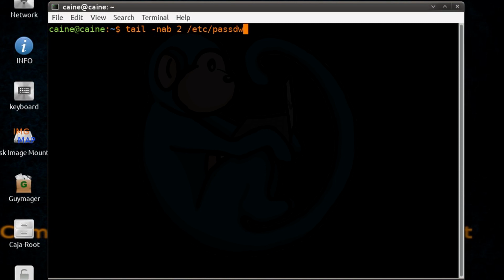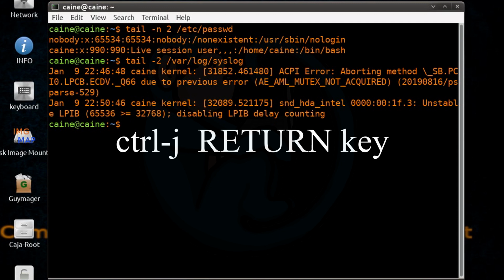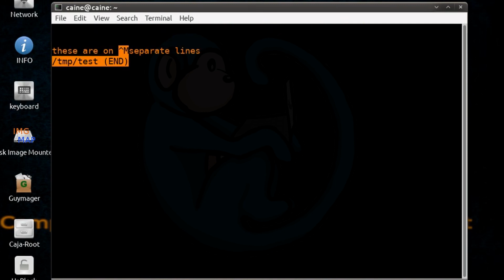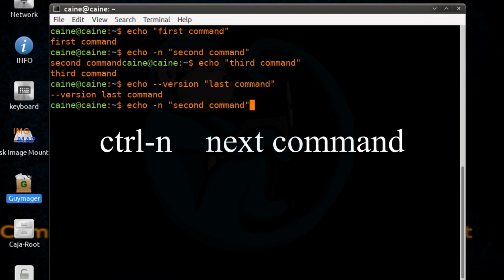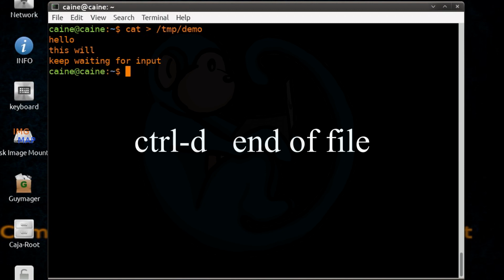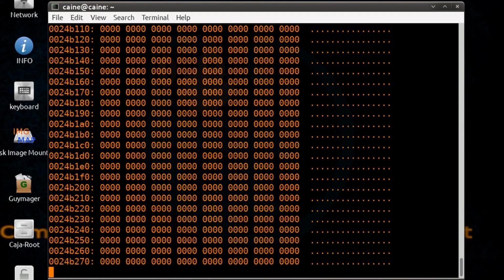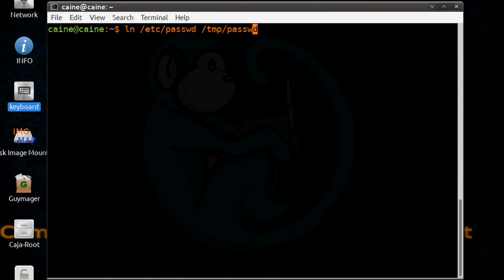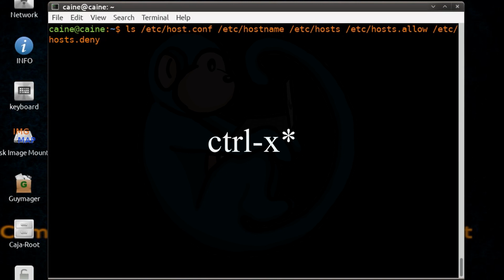Tips and Tricks - 01 - Linux Command Line keyboard shortcuts with control keys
In this video we will look at the control keys for the command line.  The Linux command line is very powerful and there are a lot of hidden features that you will discover once you get into it.  One of those special things you will discover are keys used in conjunction with the Control key that make them special shortcuts.

Video timeline
00:00   intro
00:38 cursor movement keys (a, e, b, f, h, d, t)
02:00 data entry (I, j, o, m, v)
05:03 command history (p, n, r)
06:19 process control (d, z, c)
07:31  screen control (s, q, l)
08:35 deletion (u, y, w, k)
09:45 system bell (g)
10:10 oddball (x)
11:04 recap

Ctrl-a which moves the cursor to the beginning of the line.
Ctrl-b will move the cursor back one character
Ctrl-c will kill a running process
Ctrl-d will delete the character the cursor is on if there is anything to delete otherwise it will terminate the shell
Ctrl-e will move the cursor to the end of the line.
Ctrl-f will move the cursor forward one character
Ctrl-g will invoke the system bell
Ctrl-h will backspace and delete the character to the left of the cursor
Ctrl-i is the same as the TAB key for tab completion
Ctrl-j is the same as hitting the RETURN key
Ctrl-k will delete the part of the line after the cursor and put it in the paste buffer
Ctrl-l will clear the current screen
Ctrl-m is the same as hitting the RETURN key
Ctrl-n like the down arrow, will display the next command
Ctrl-o will execute the current command and then put the previous command on the command line without executing it.
Ctrl-p like the up arrow, will display the previous command -
Ctrl-q will unfreeze the screen
Ctrl-r will search thru the previous commands
Ctrl-s will freeze the screen
Ctrl-t will swap the last characters before the cursor
Ctrl-u will delete the text before the cursor and put it in the paste buffer
Ctrl-v will allow verbatim insert otherwise known as escaping a character
Ctrl-w will delete the last word and put it in the paste buffer
Ctrl-x which doesn’t do anything by itself and needs a second character
Ctrl-y will paste the data from the paste buffer
Ctrl-z will halt a running job

Linux distro:
This video was created using CAINE 12.0 beta running bash v5.0.17

This video is part of a series of videos that give you some tips and tricks of using the bash shell in the CAINE forensics distro environment.  This series is meant for the intermediate level user of Linux who already have a basic knowledge of linux commands and the linux file system.

These videos would be beneficial for folks who are interested in digital forensics, incidence response, system administration, cyber security, ethical hacking, or just plain linux.  These videos cover material for beginners as well as for advanced users. This course would also be helpful if you are considering taking the CompTIA Linux+ certification test.